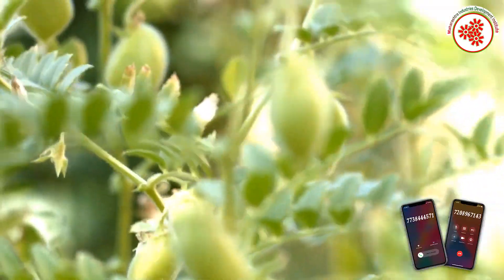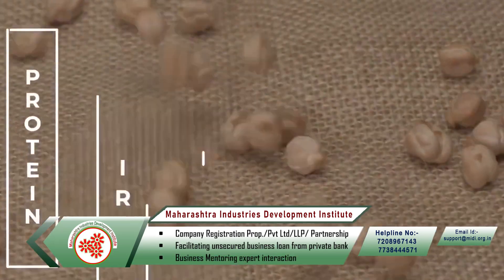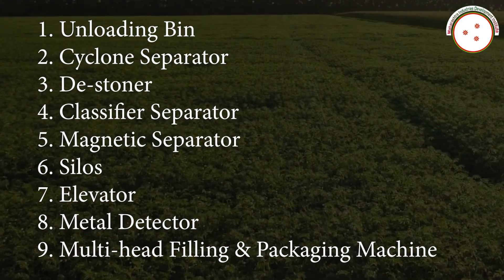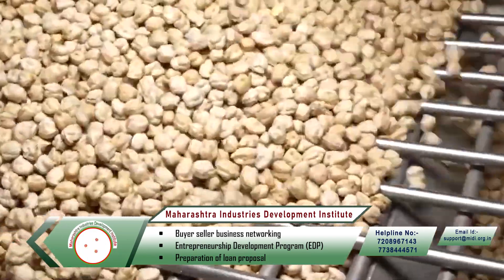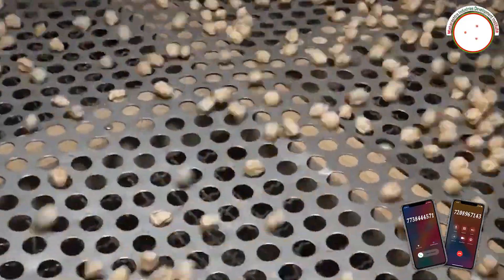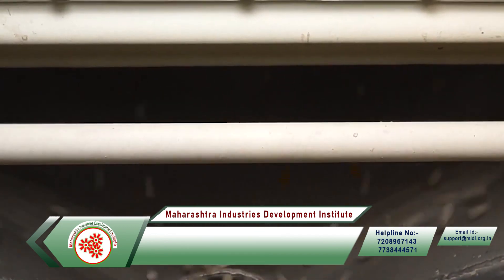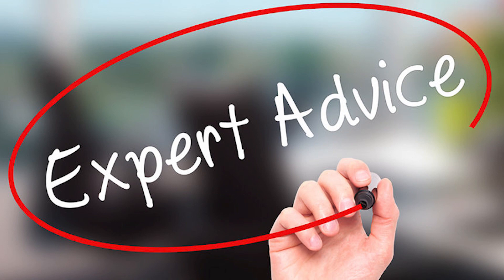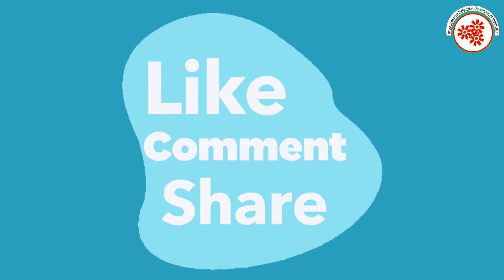Kabuli Chana Manufacturing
Kabuli Channa is popularly known as Chickpea or Bengal gram. The seeds are high in protein. Garbanzo Beans common in Mediterranean diet found in two varieties, the small dark skinned beans known as desi channa and large white skinned beans known as Kabuli Channa is nutty in taste and smooth texture when cooked.

In this video, we will share the details about Kabuli Channa Manufacturing  Business

Topics covered in Kabuli Channa ManufacturingBusiness :

* Raw Material
* Machineries required in unloading Bin Machine , Cyclone Separator Machine,De-Stoner  etc .
* Process involved in Kabuli Channa Manufacturing